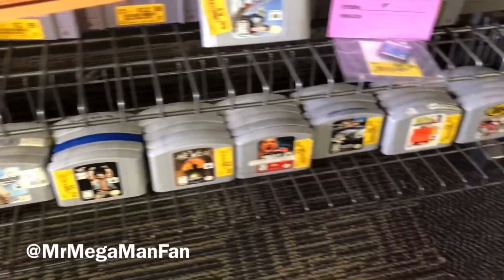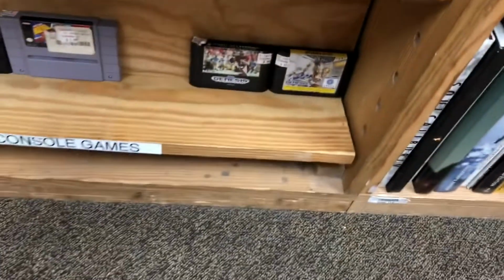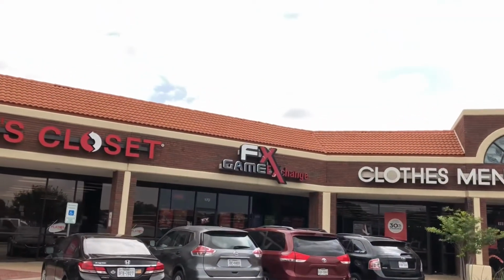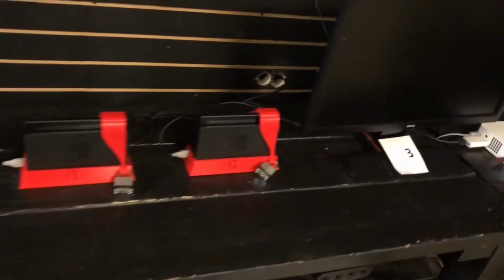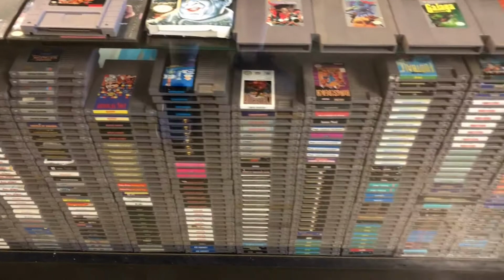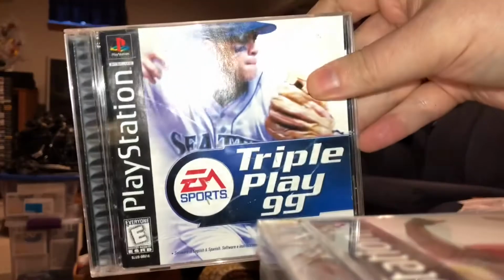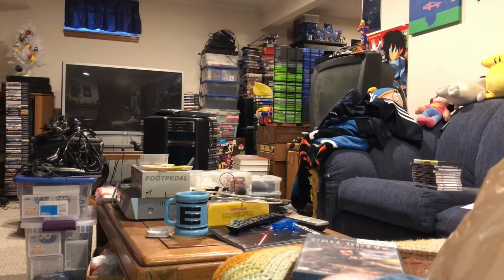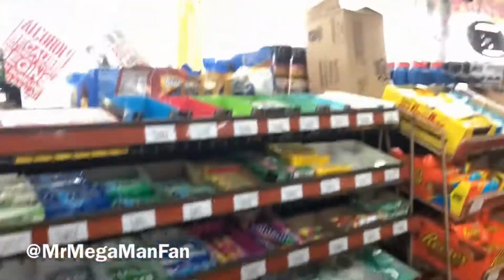Retro Hunting Adventures in Dallas Pt. 2 - FX Game Exchange & MVT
The thumbnail YouTube automatically choose for this video was so perfect for me as Mistah MegaManFan that I couldn't change it even if I wanted to (and I don't). Welcome back to Retro Hunting Adventures, brought to you every Monday at 8 PM ET, and this week it's part two of my adventures in the Dallas/Fort Worth area! This time I head to FX Game Exchange in Plano, then check out a place called Movie Trading Company, along with a nearby Half Price Books on Cooper Street. The best haul of the three was by far FX (shout out to MegaDan) as I knocked four N64 games off my list and got about 15 PS1, PS2 and XBox games for 50 cents each!

Brett Weiss' channel - info about his books can be found there as well!